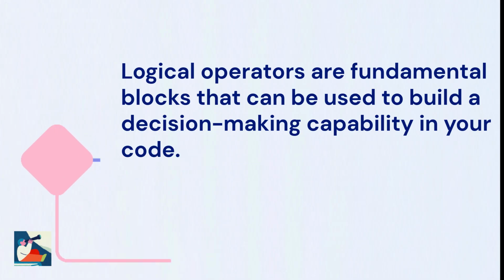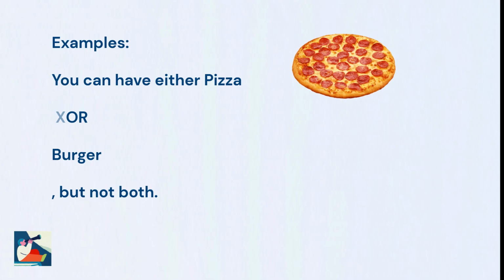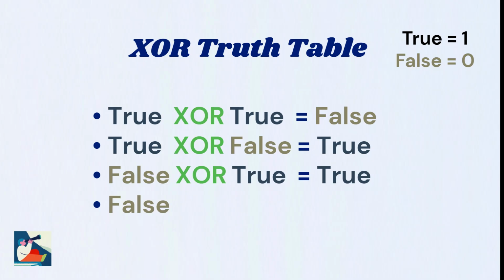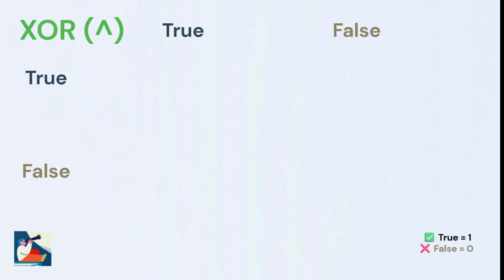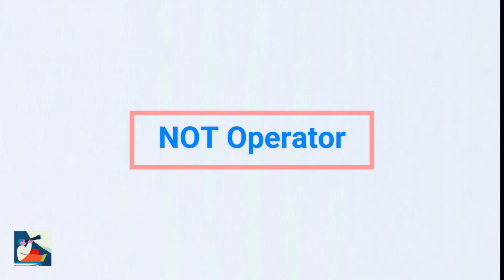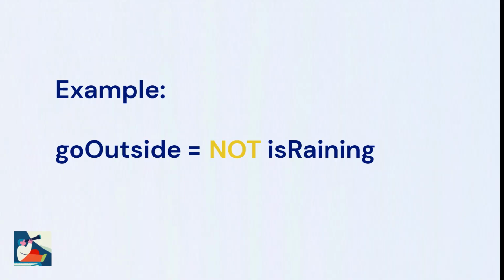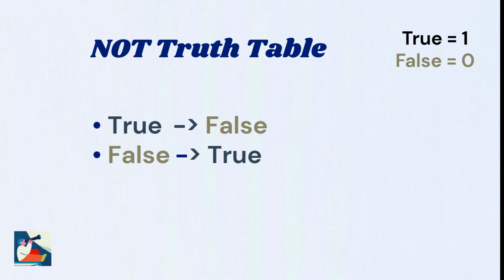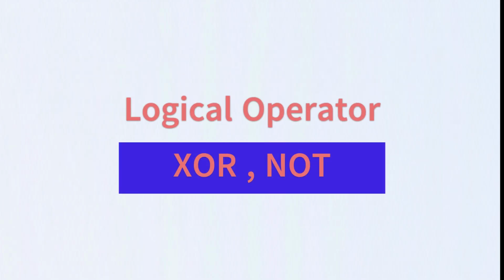XOR Logical operator | Logic made easy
Learn  XOR (exclusive OR) and NOT logical operators in under few minute! Perfect for beginners in computer science, coding, or anyone curious about how logic works. Quick examples, truth tables, and fun analogies make it super easy to understand.

XOR

🧩 What You’ll Learn:
✅ XOR Logical operator in deep and easy way

✅ NOT operator with example